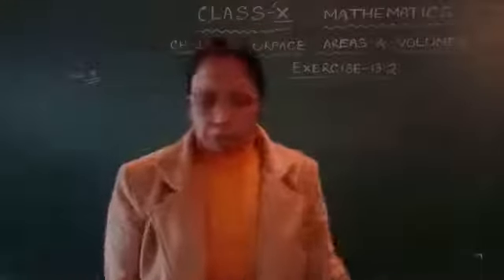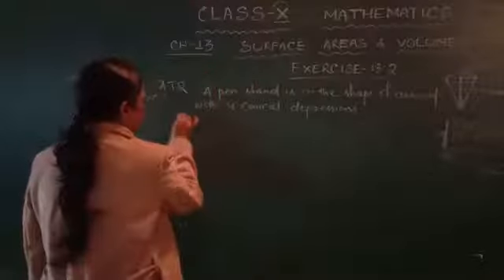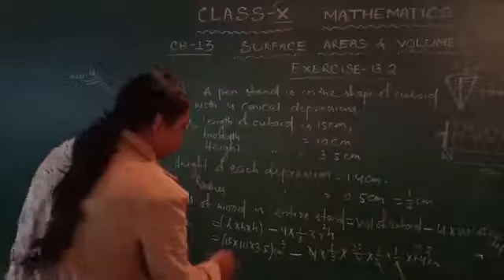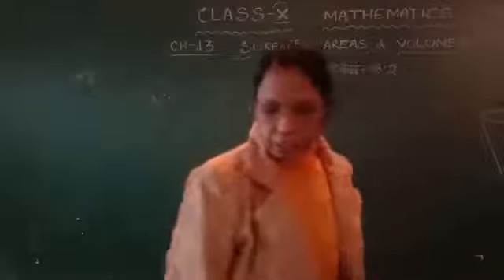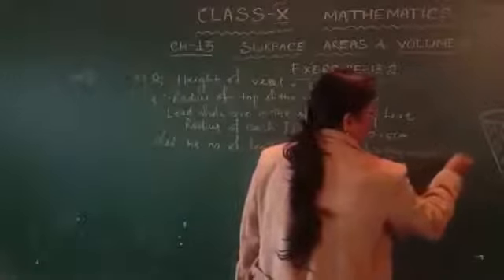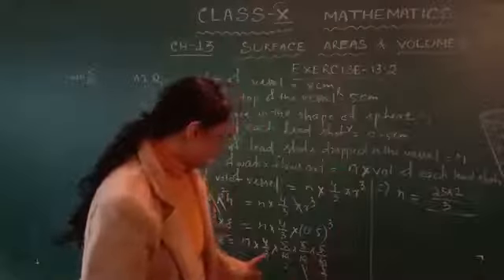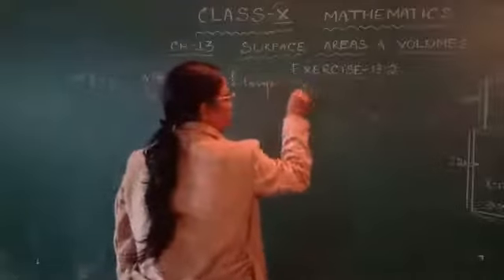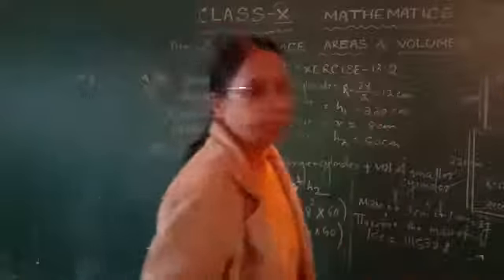January 30, 2022